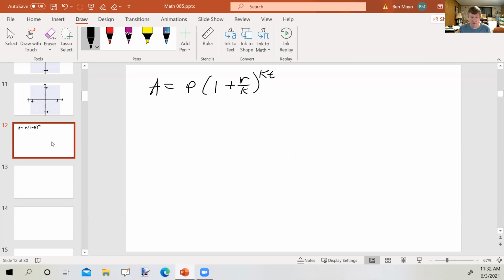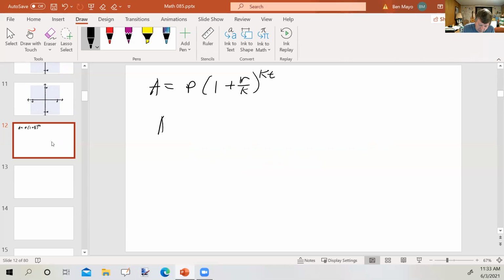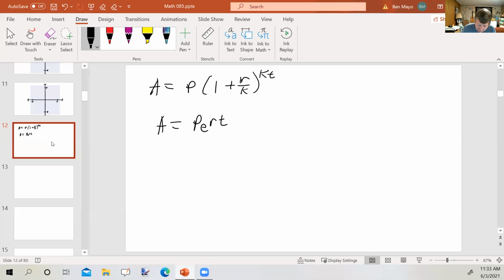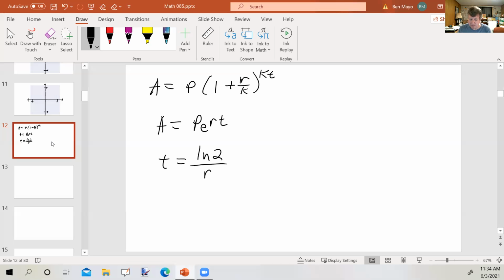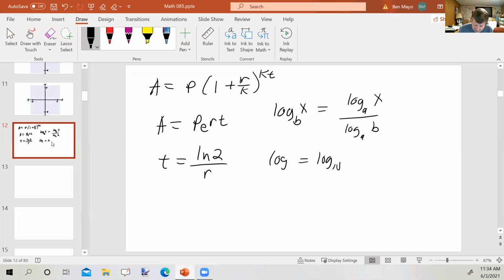Math 095 Spring 2021 Review for the Chapter 11 Test